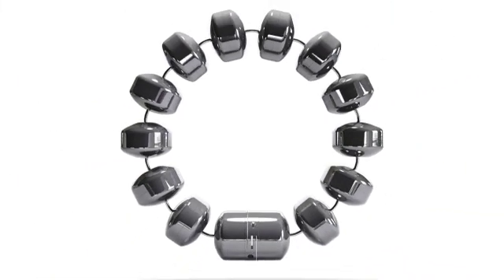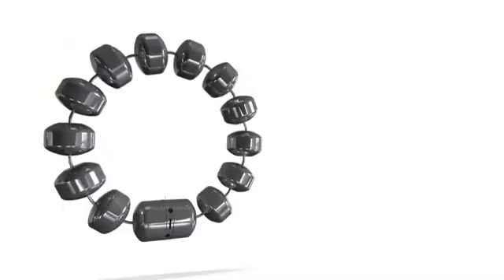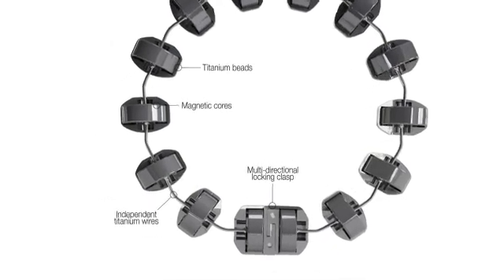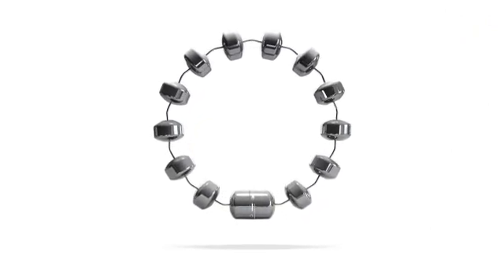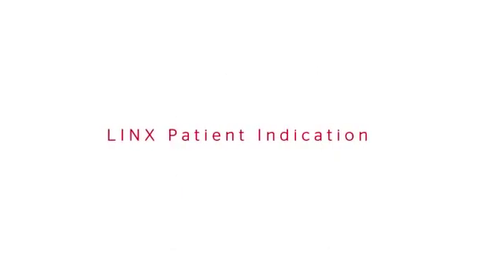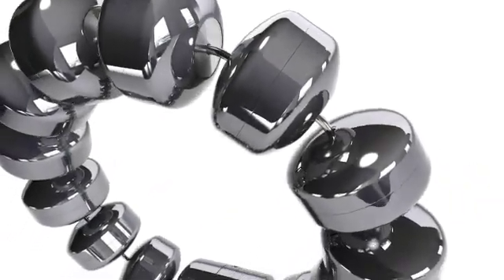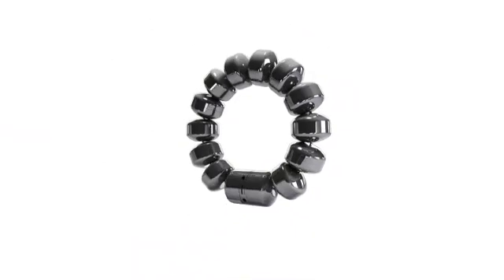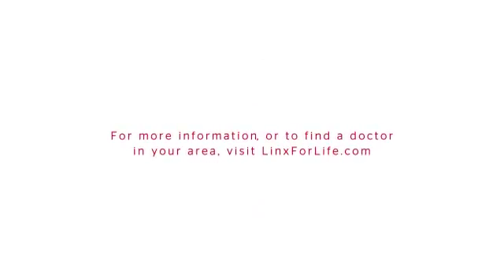All about LINX Acid Reflux Management System Design | J&J MedTech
The LINX Reflux Management System is a laparoscopic, fundic-sparing anti-reflux procedure indicated for patients diagnosed with Gastroesophageal Reflux Disease (GERD). Watch how the LINX acid reflux management system is designed for patients with reflux disease. For more information about the LINX reflux management system

This video showcases the design of the LINX acid reflux management system to meet the needs of patients.
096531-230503